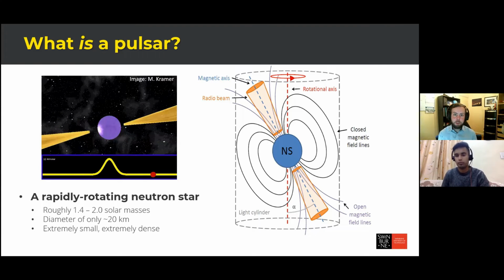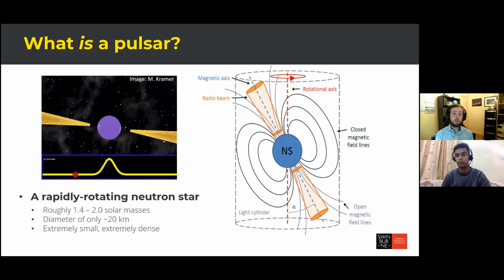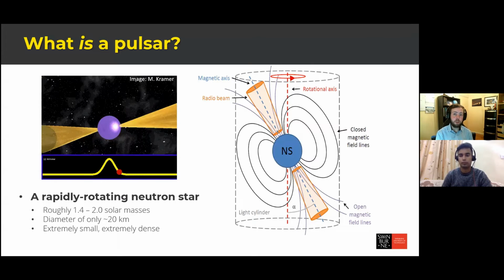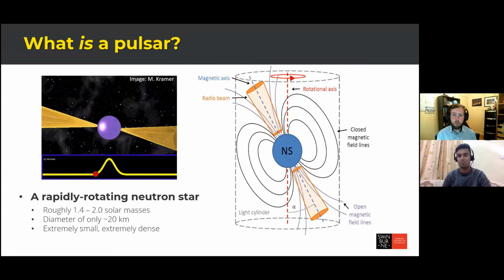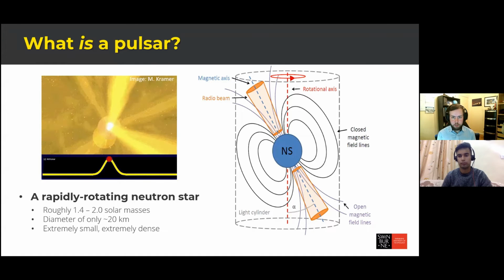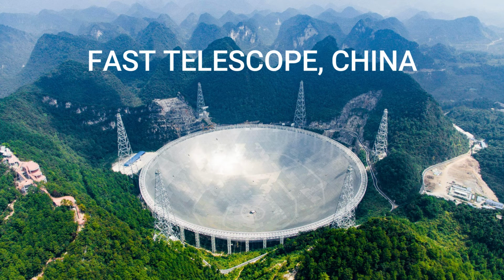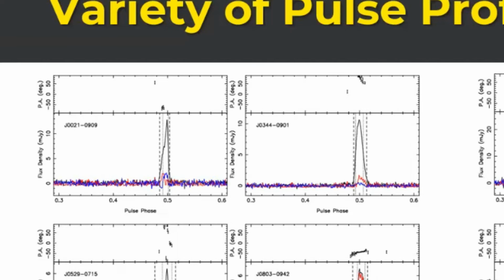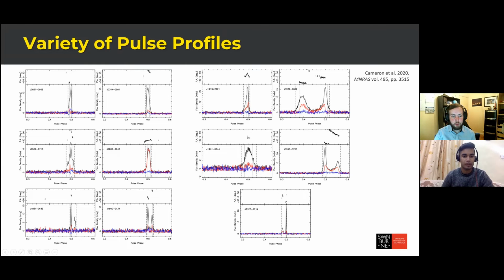How do Pulsars Inherit Their INSANE Properties?! Episode 2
Links to Dr. Cameron's socials -

In this video, I got the chance to talk to Dr. Andrew Cameron about pulsars and neutron stars. Neutron stars and pulsars are some of the weirdest objects in the universe and in this video, Dr. Cameron explains how pulsars form.

0:00 - Intro
0:37 - How Pulsars form
1:16 - How Pulsars Spin so Fast
2:21 - How Pulsars Produce EM Beams

Andrew completed his PhD in Germany at the University of Bonn and the Max Planck Institute for Radio Astronomy in 2018. In his doctoral research, he investigated new methods of discovering pulsars and found 40 new pulsars using the Parkes Radio Telescope in Australia.

He then moved to Australia to take up a postdoc with the CSIRO, once again using the Parkes telescope to confirm and study new pulsar discoveries being made with the new FAST telescope in China, the world's largest single-dish radio telescope.

Currently he is working with Swinburne University of Technology as part of the ARC Centre of Excellent for Gravitational Wave Discovery (OzGrav). His research interests include the long-term study of unusual binary pulsars in order to determine their evolutionary history, the study of relativistic binary pulsars and how they can be used to produce new tests of theories of gravity like Einstein's General Relativity, and the support of pulsar timing array projects using both the Parkes and MeerKAT telescopes to detect low-frequency gravitational waves.

Welcome to 'The Astropods'! Here at 'The Astropods', our host brings astronomers and other people passionate about the universe in from all across the world to share their experience and thoughts on various topics in astronomy, astrophysics and more. This podcast experience allows you to understand more about the universe and gets the latest updates in astronomy directly from the experts.

Our host is Rudra Sekhri, a student passionate about astronomy and climatology. He's been working with astronomers over the past few years on various research projects using some of the biggest telescopes (Molonglo Observatory Synthesis Telescope). Rudra has been studying pulsars and Fast Radio Bursts with astronomers from universities across Australia.

Rudra is also the author of 'The Earth Needs You', a book describing how people can get started in sustainable living.